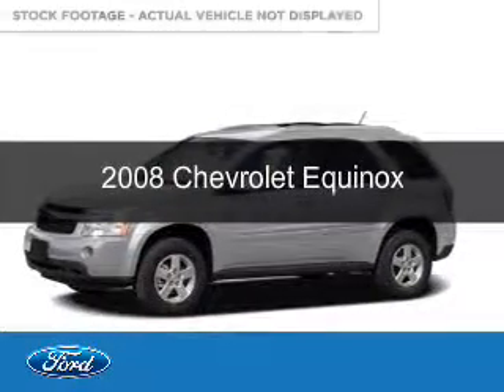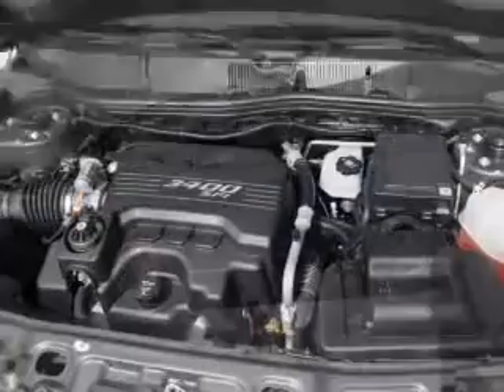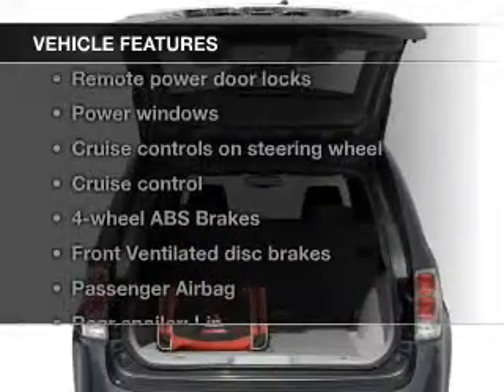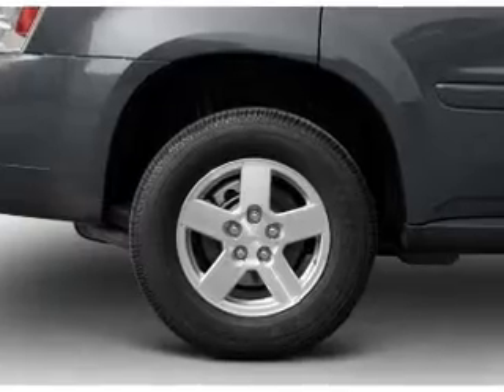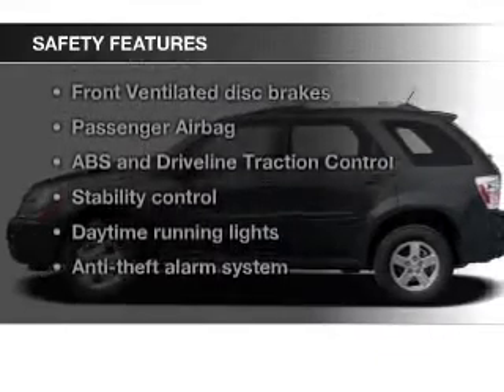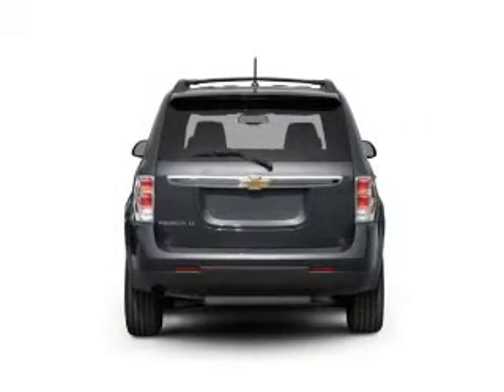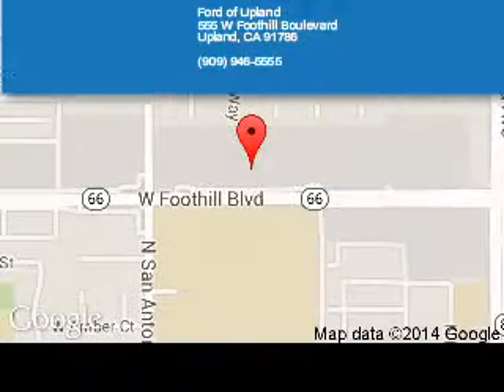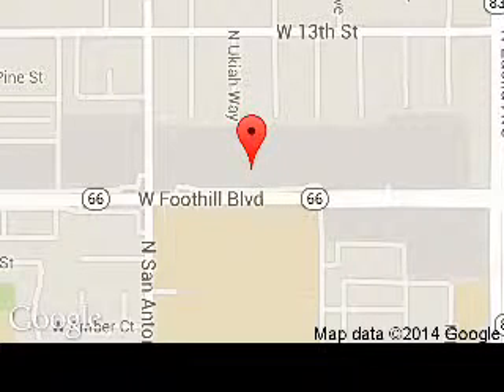2008 Chevrolet Equinox - Upland CA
Phone:
Year: 2008
Make: Chevrolet
Model: Equinox
Trim:
Engine: 3.4 liter 6 cylinder 12 valve
Transmission: 5-Speed Automatic
Color: Silverstone Metallic
Mileage: 109083
Address:
555 W. Foothill Blvd.